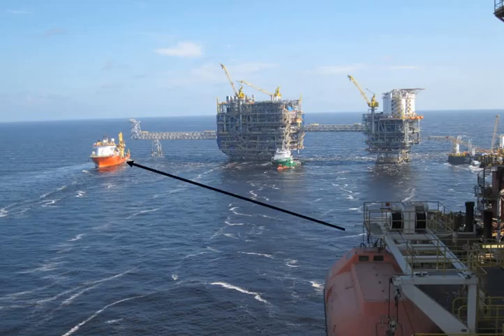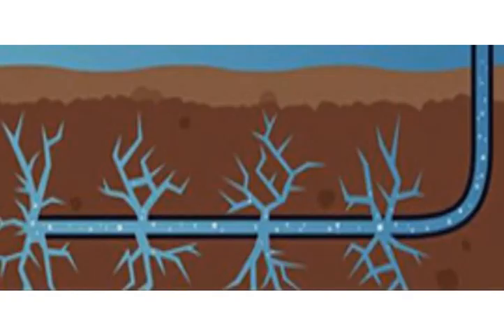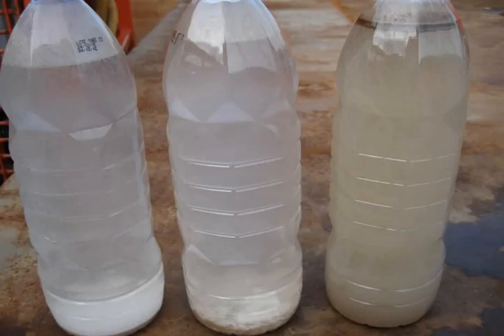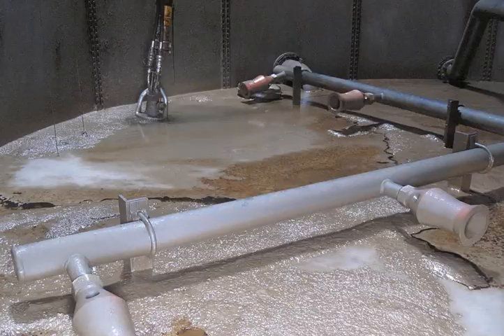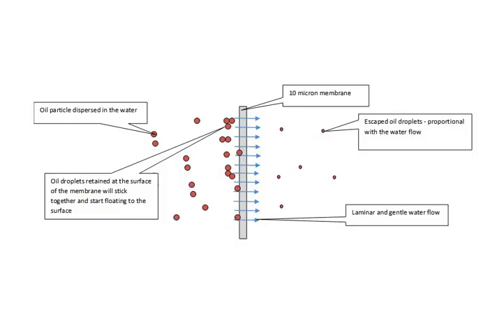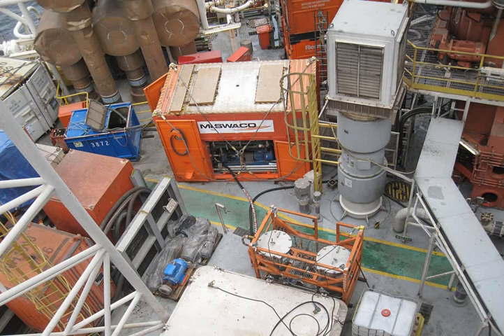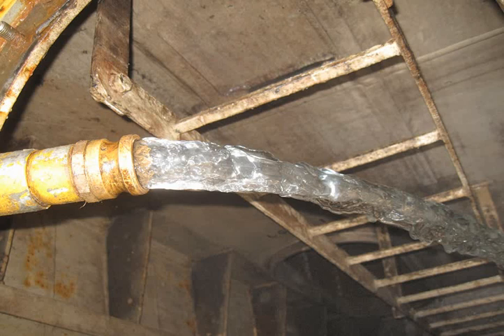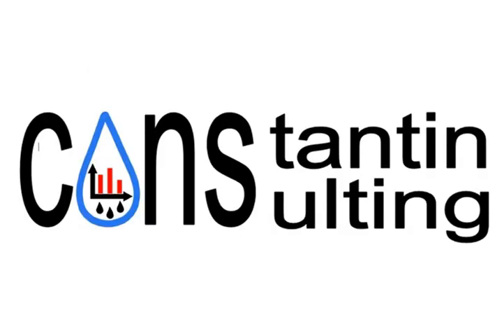Offshore slop treatment made easy with ConstantinConsulting.Com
Inspired by the method used at fracking flow back water treatment, a water treatment package was implemented and efficiently treated and discharged the slops offshore. Here is how it was done.